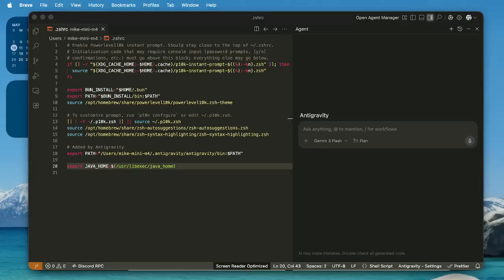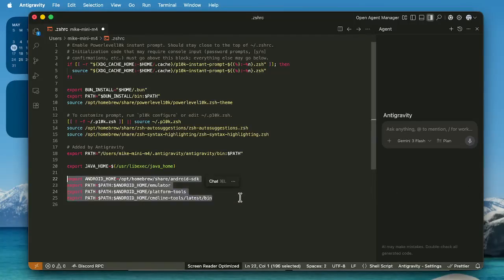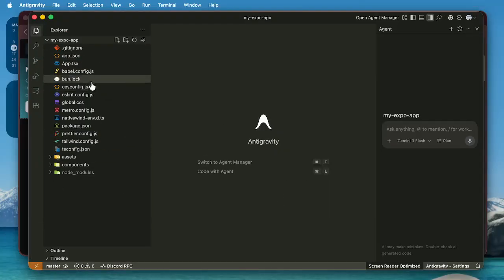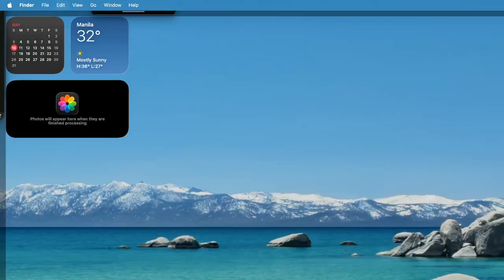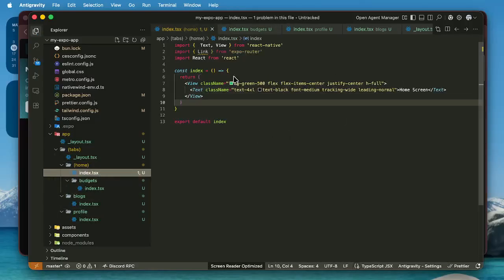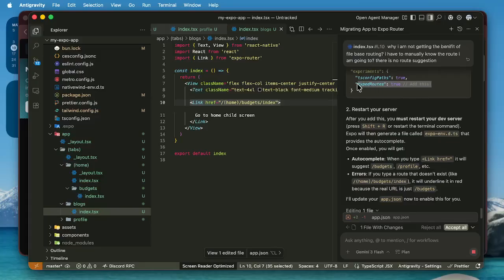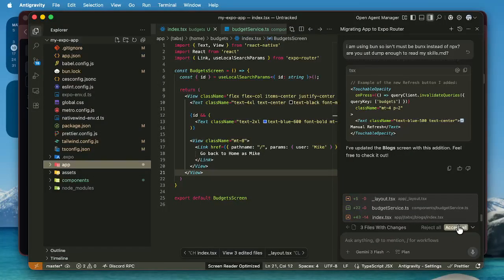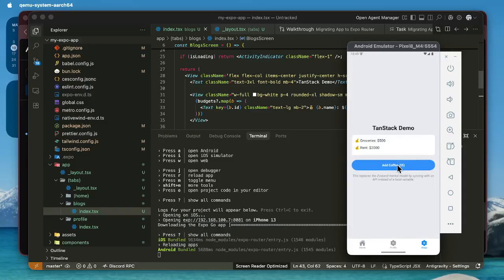Mobile App React Native (Facebook Live May 10, 2026)